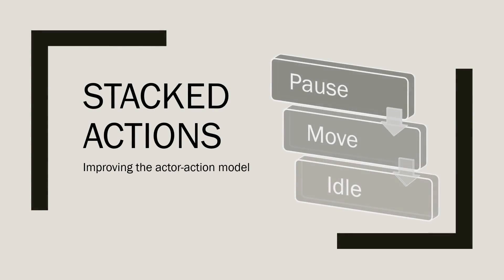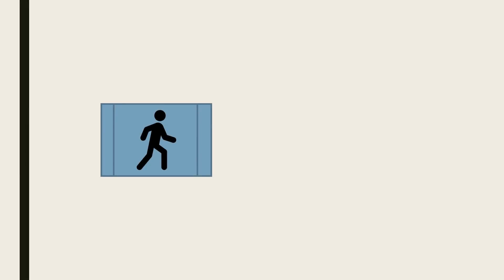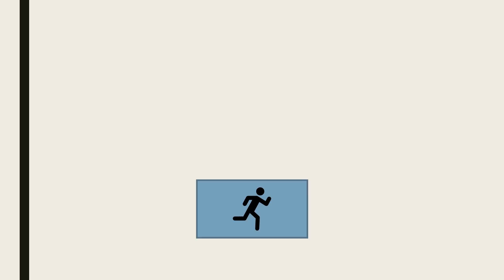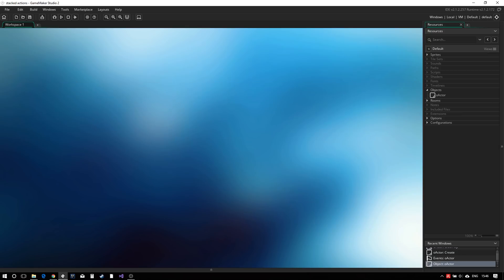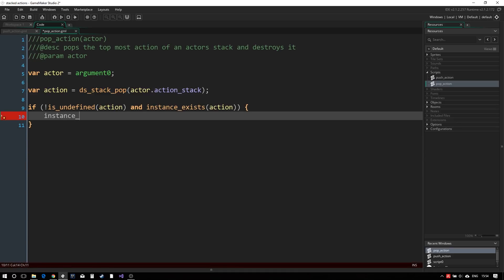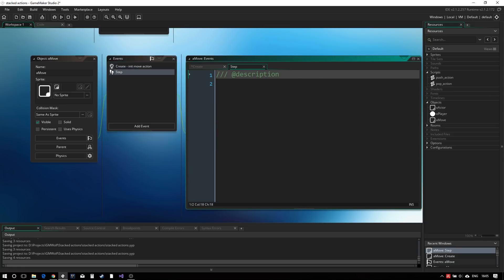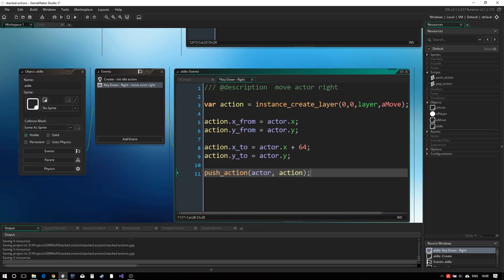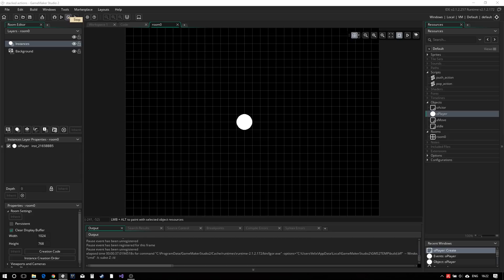Stacked Actions - Improving the Actor Action System - GMWolf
The Action Actor model is already a powerful tool to help decouple your states, but by organizing them in a stack, It is possible to get closer to that goal.